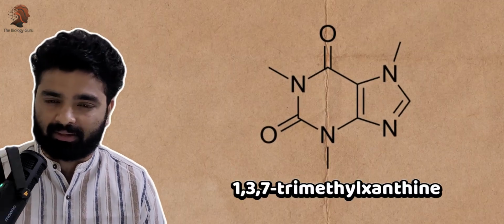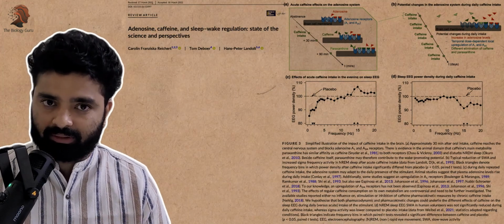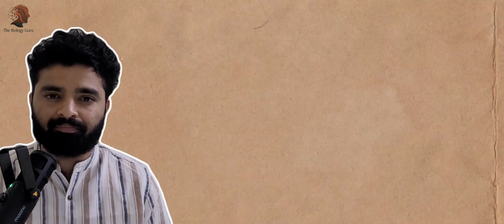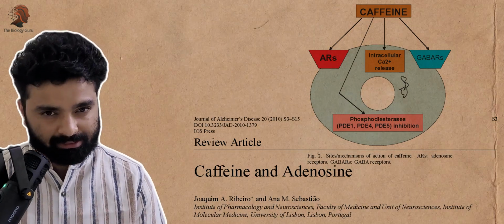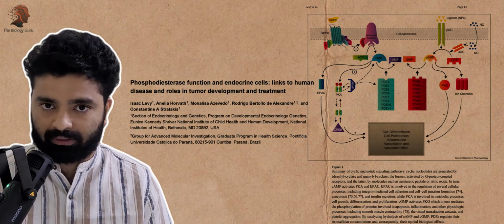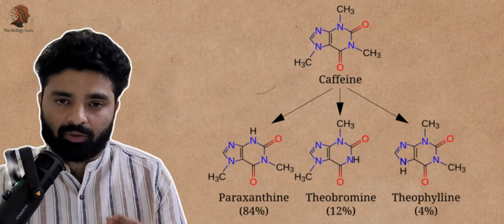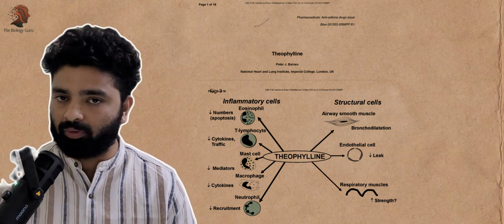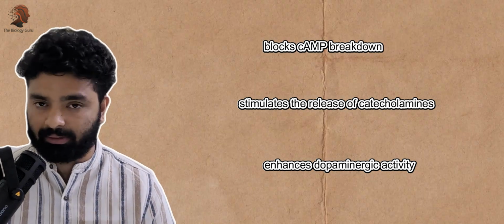How Coffee Makes You Stay Awake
Welcome back to 'The Biology Guru'! In today's video, we explore the fascinating science behind how coffee keeps you awake. We'll dive into the biochemistry of caffeine, its mechanism of action, and the detailed biochemical pathways involved in promoting wakefulness. From blocking adenosine receptors to influencing the dopaminergic system, we uncover the molecular magic that happens every time you enjoy a cup of coffee.